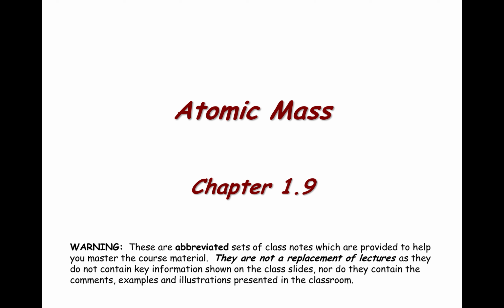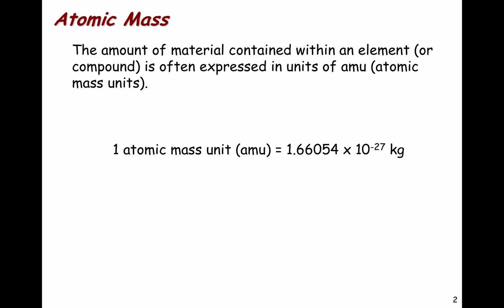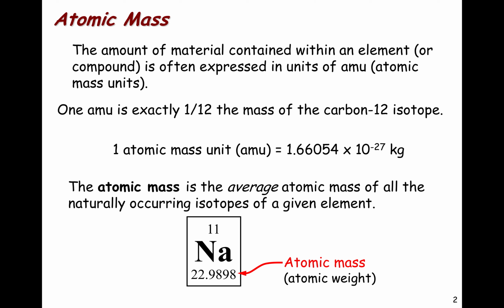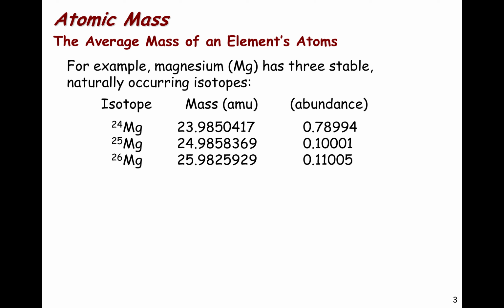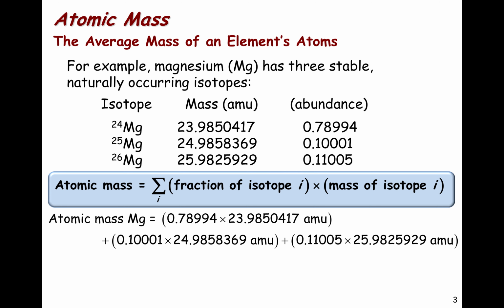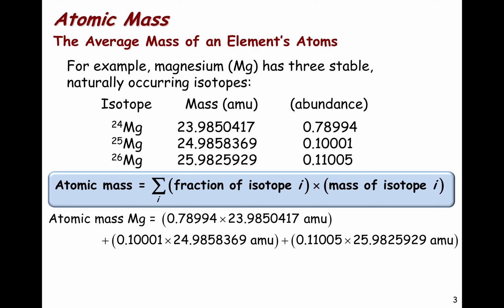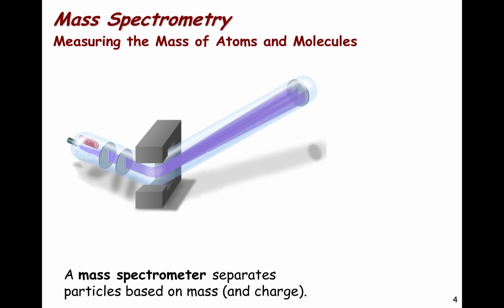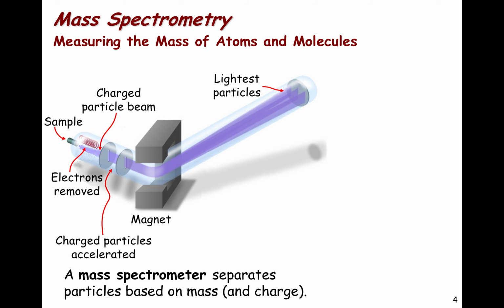Video 1.9 Atomic Mass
This video describes the process for calculating the average atomic mass of an element.